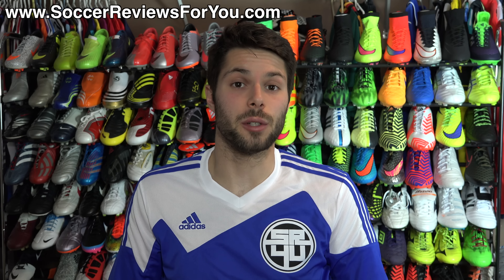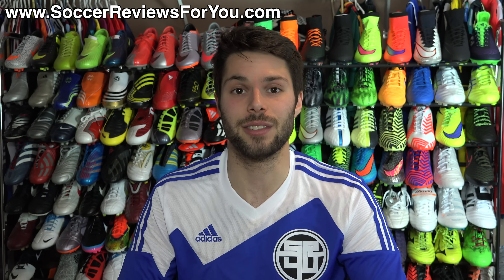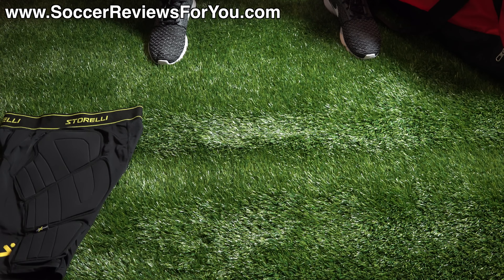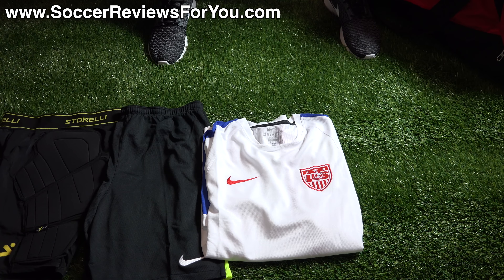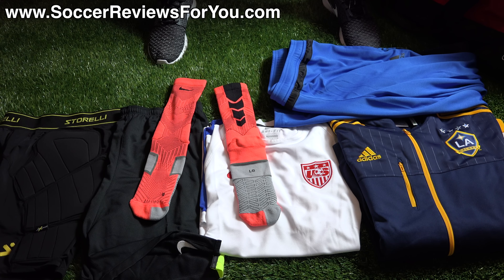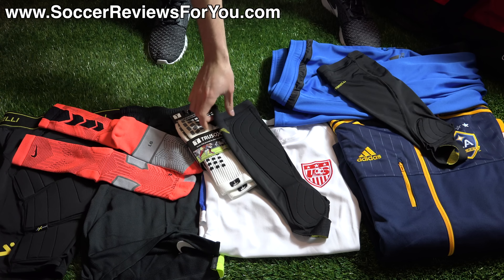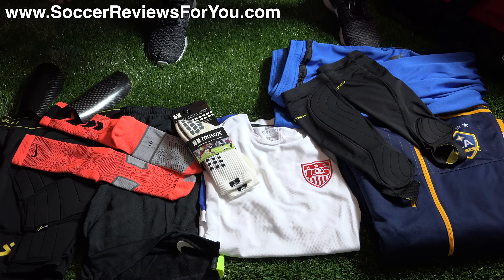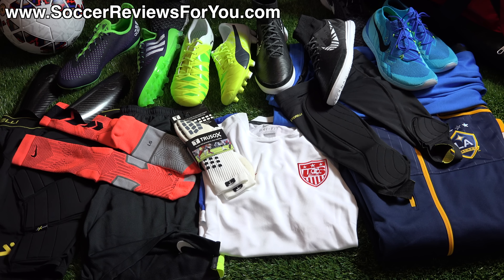What's In My Soccer Bag - April 2015